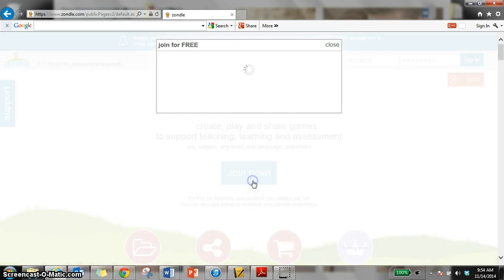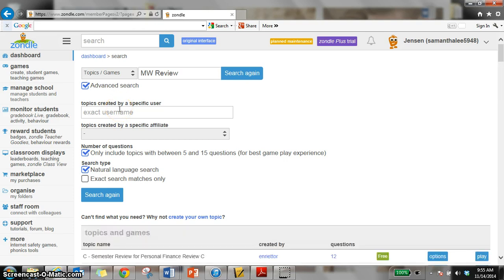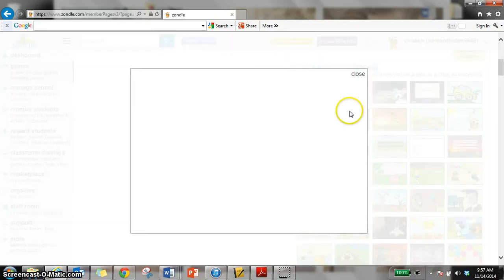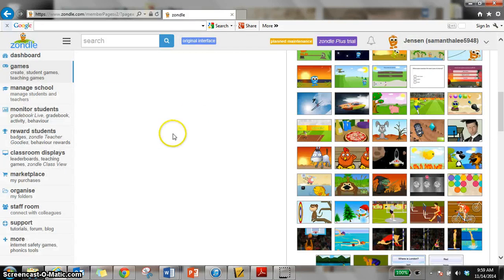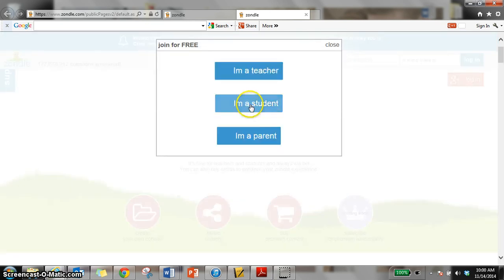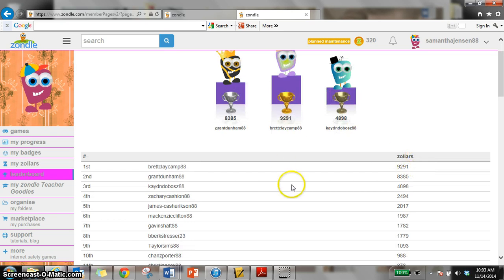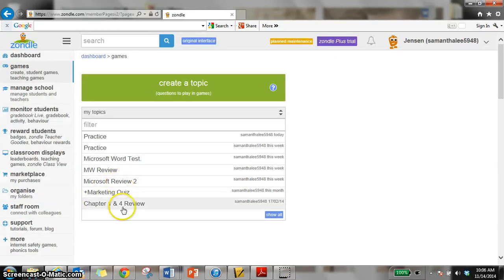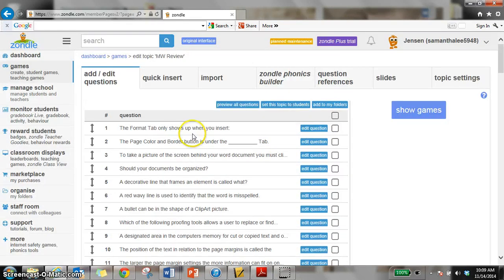Review Game Instructions